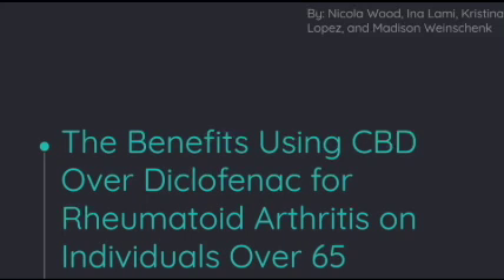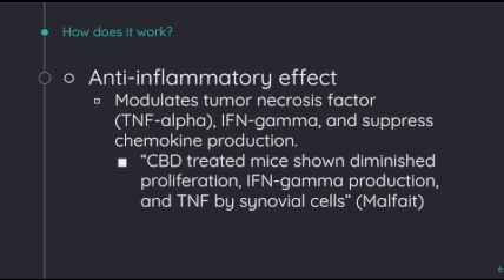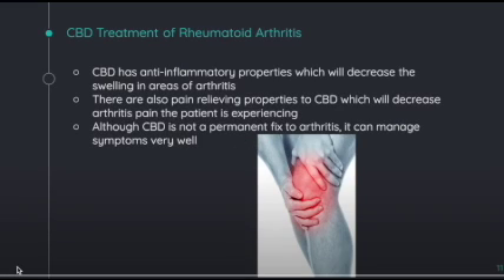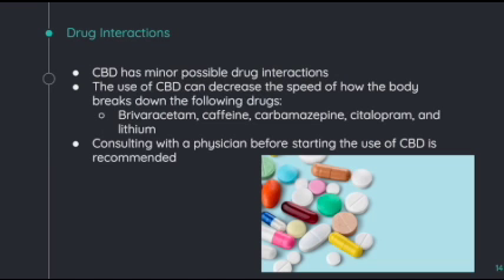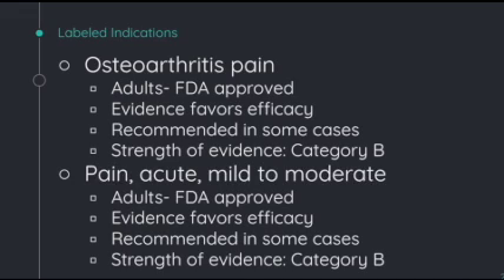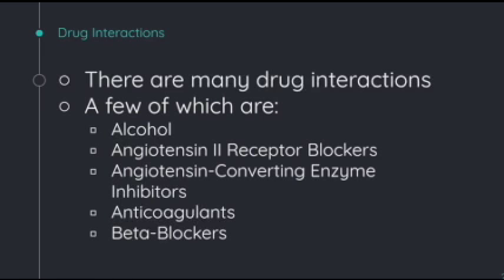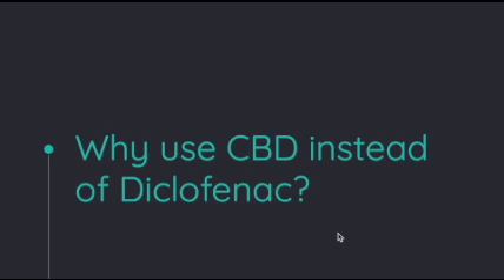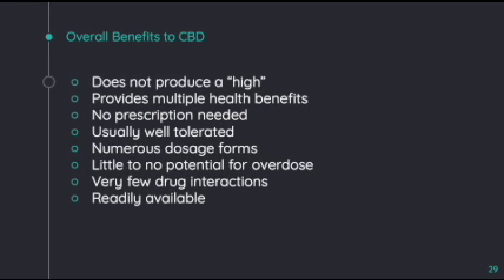The Benefits of Using CBD for Rheumatoid Arthritis - UConn Student Health Fair 2022: Week 3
In this video, UConn students Nicola Wood, Ina Lami, Kristina Lopez, and Madison Weinschenk will discuss the benefits of using CBD to treat the symptoms of rheumatoid arthritis over traditional agents such as diclofenac.